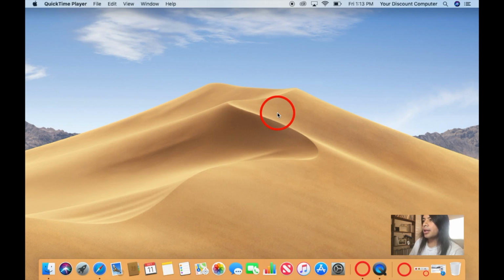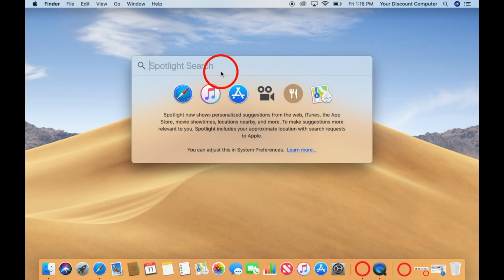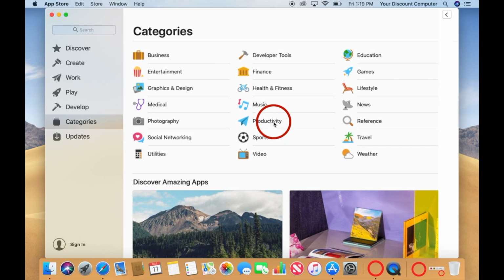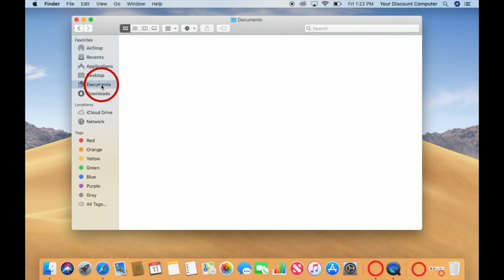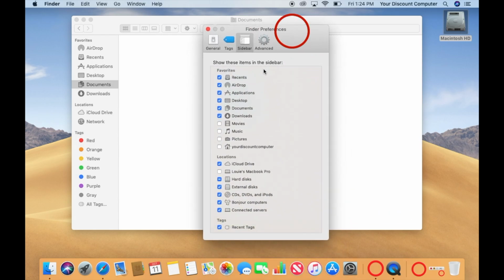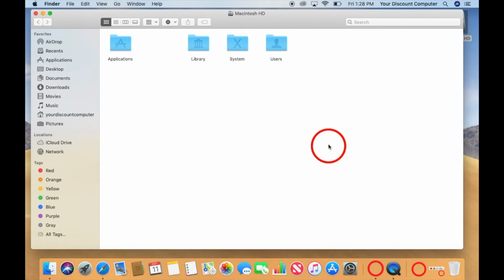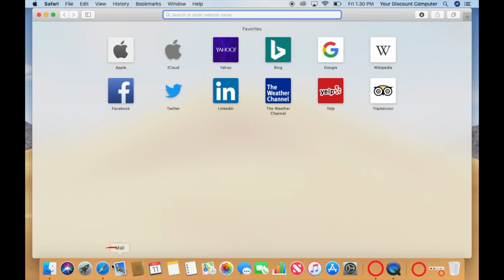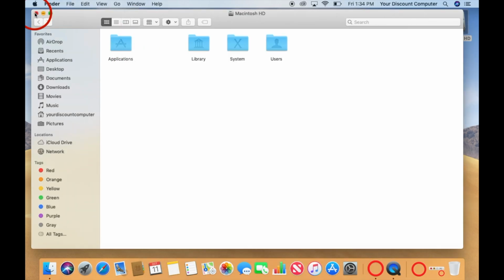Apple Computer Basics for Beginners, First Time users, and PC users!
This Tutorial video is for first-time users, beginners, and PC users who are starting to use apple computers.

By the end of this video course you will have a fundamental understanding of Apple computers!

Follow along as we go over the basics of using your Apple Computer!

***Topics in this introductory video course***

-How to: create and delete folders and files

-How to: use: System preferences, Finder, Spotlight Search, and the
 AppStore

-How to: access and use the internet using Safari

-How to: Shut down, restart, or put your computer to sleep.

-How to: close, minimize, and resize your windows

-How to: right-click on an Apple computer.

We sell, fix, buy, and service Apple Computers!

for your repair, dream apple computer or any questions you may have!

Locations: Open Saturday - Sunday 9:30 A.M. - 4:30 P.M.

- Guadalupe Flea Market
2400 Guadalupe St Laredo, Texas 78043

-Your Discount Computer